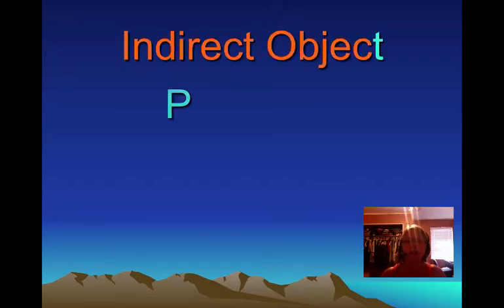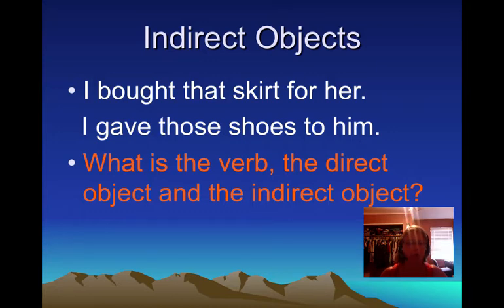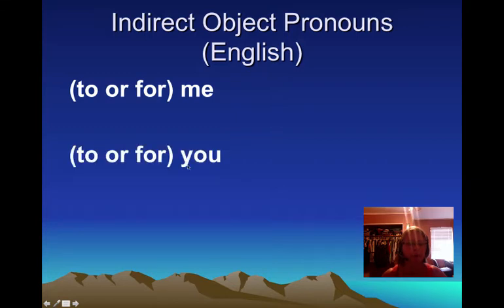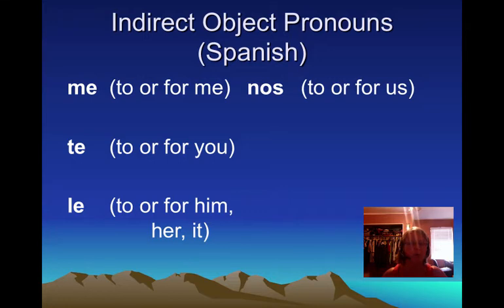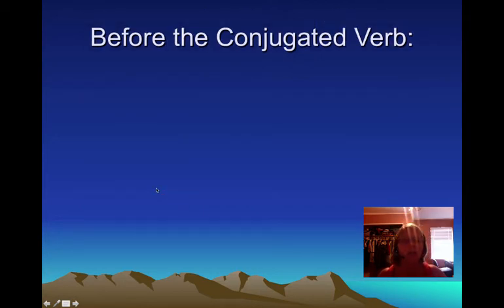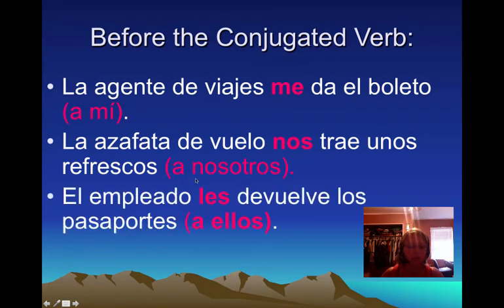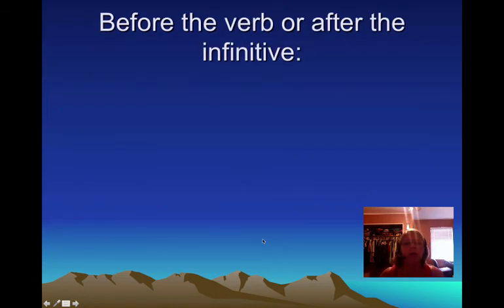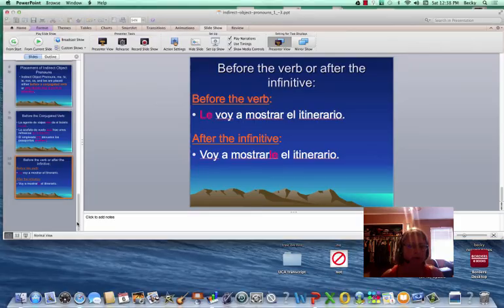Indirect object pronouns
Review for Spanish 3, new information for Spanish 2

Table of Contents:

00:01 - Indirect Object Pronouns
00:36 - Indirect Object Pronouns
00:49 - Indirect Objects
01:27 - Indirect Objects
01:48 - Indirect Objects
02:10 - Indirect Object Pronouns (English)
02:47 - Indirect Object Pronouns (Spanish)
03:35 - Placement of Indirect Object Pronouns
04:18 - Before the Conjugated Verb:
06:08 - Before the verb or after the infinitive: